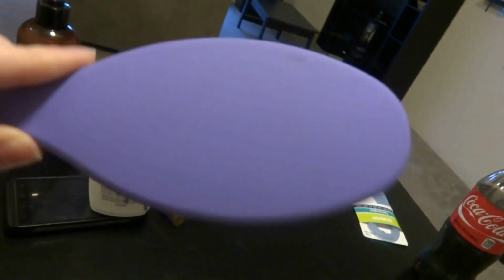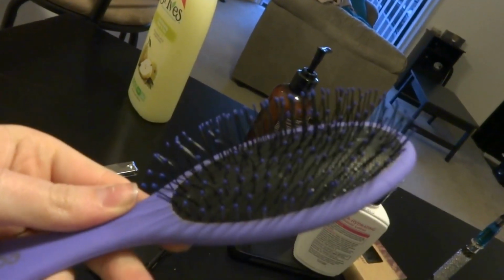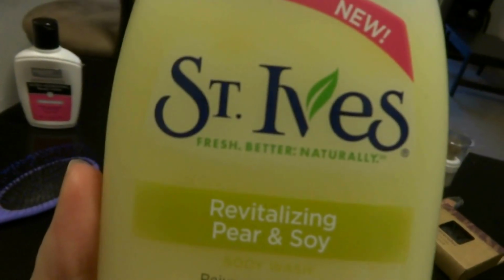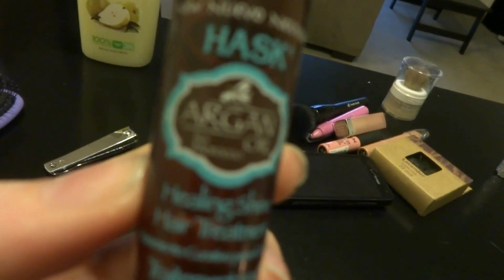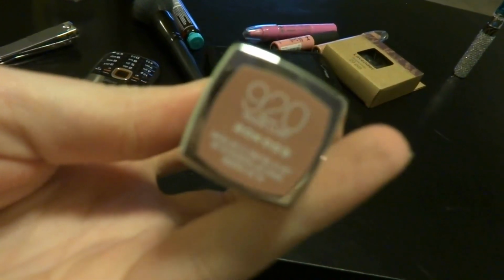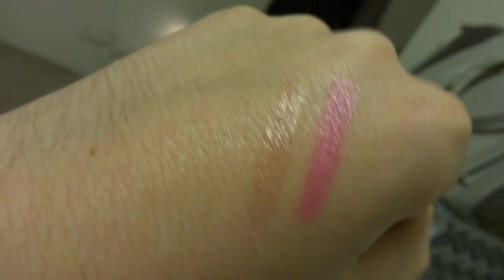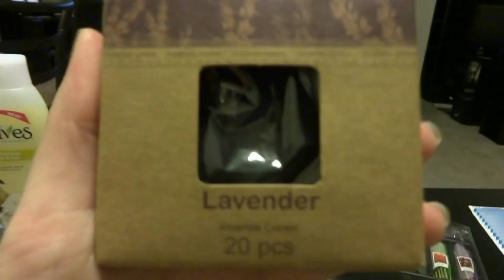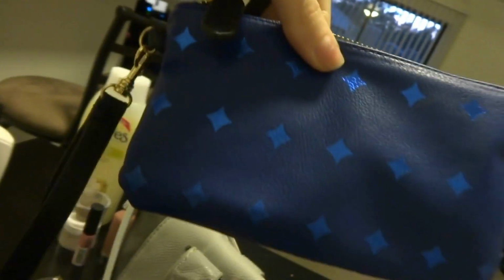Haul & Chat...blah blah blah:P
Edit: May not be able to do the BF does my makeup tag until Wednesday because our professors decided to give us lots and lots of work. I also have two tests to study for so. Tomorrow or next week it will be up.
Ignore muh face! I literally tried to film this morning and it sucked so I just quit and did some chores and went to the store. When I can back I felt like blabbering so this is what happened. Fecking smashing brush. I love it. I forgot to mention that I bought my first ever self tanner lotion and I hope to do a video on it. Hopefully. It will be like a Noob Tutorial hahahaha that should totally be a series. I will try things I've never done, but do a tutorial on it.

Come talk to meh!

My thumbnail looks so stupid haha. I forgot to take a picture and I used paint to put a heart on it bahahaha